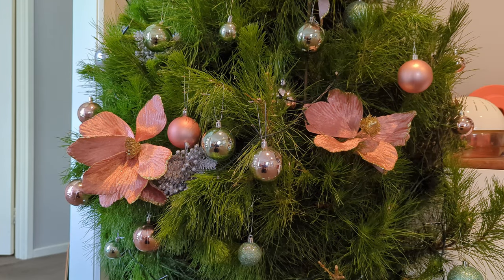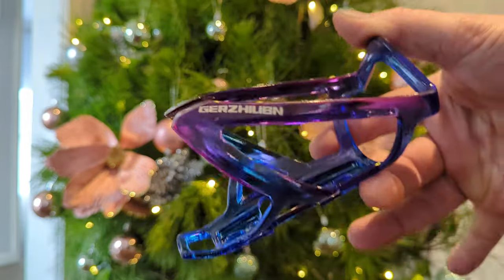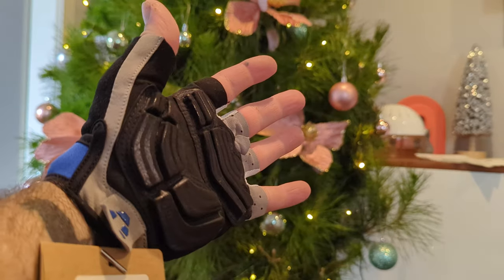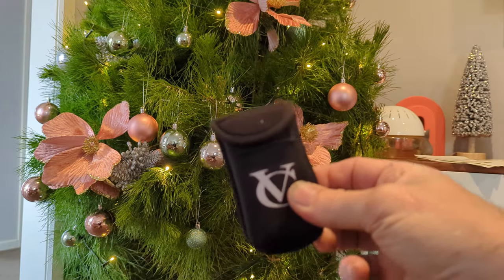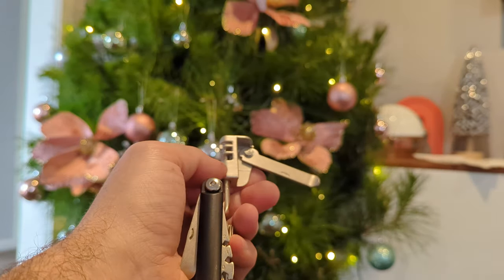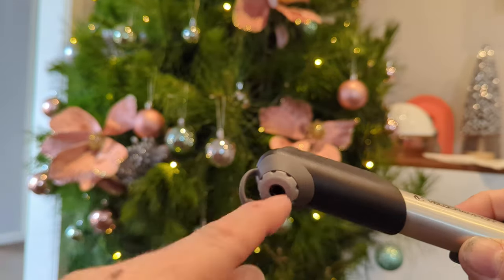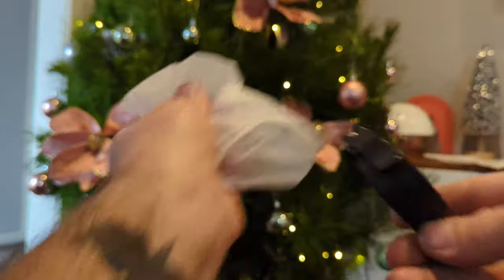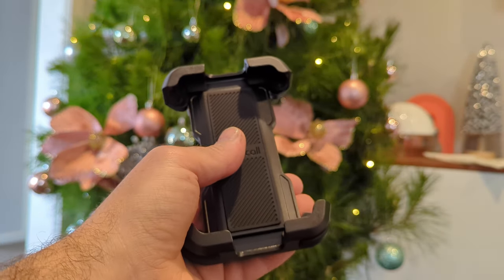Last Minute Christmas Gift Ideas For Bike Lovers. Perfect Stocking Stuffers Under $30!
Need some options for the bike enthusiast in your life? I got you. All of these items, at least for now, are available for one or two day delivery on Amazon.

Listed below are links to where to get each item. If you're in Australia or the US and buy an item through these links, I greatly appreciate it as I get a small kickback through the Amazon Affiliate program, and it doesn't cost you a cent extra. Happy shopping and all the best over the holiday period!

Rockbros Bike Seat Bag:

2-Pack Water Bottle Cages:

InBike Half Finger Gloves:

VeloChampion MT18 Multi Tool:

VeloChampion Mini Bike Pump:

Lamicall Phone Mount: